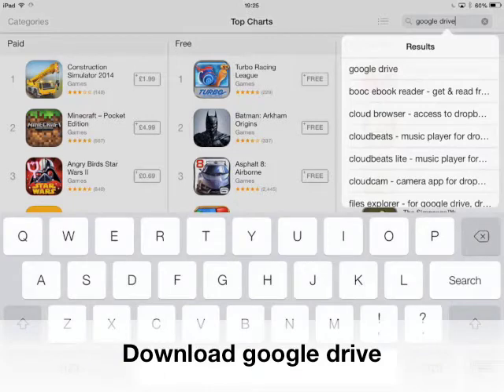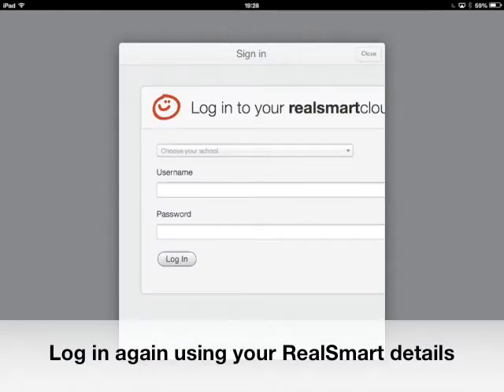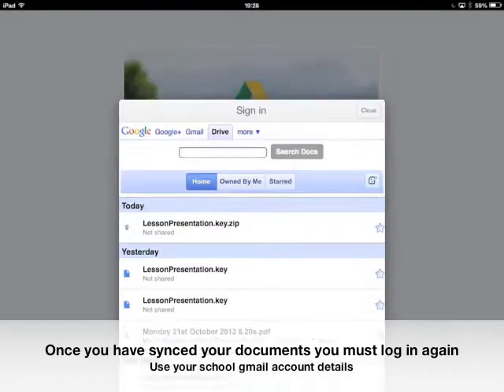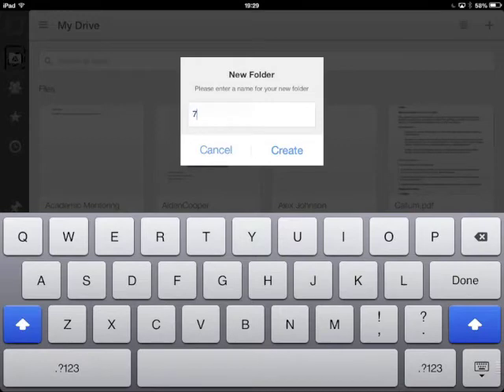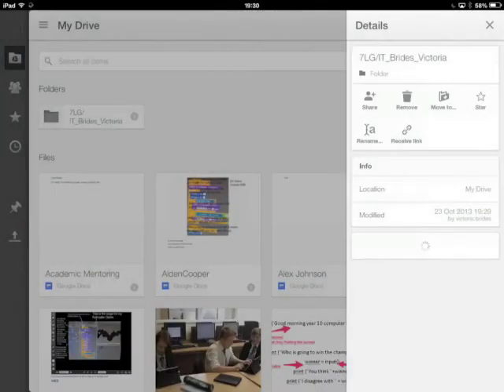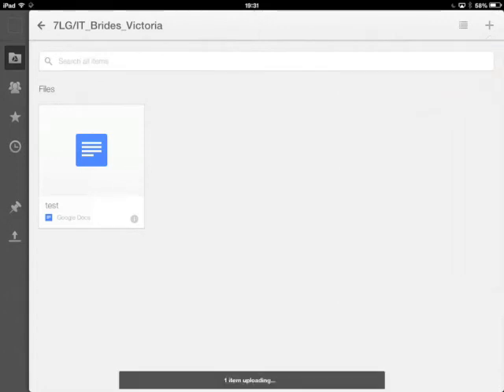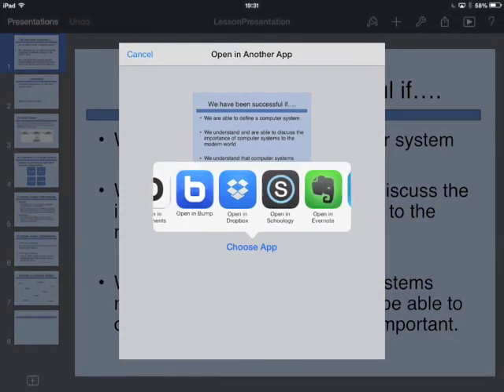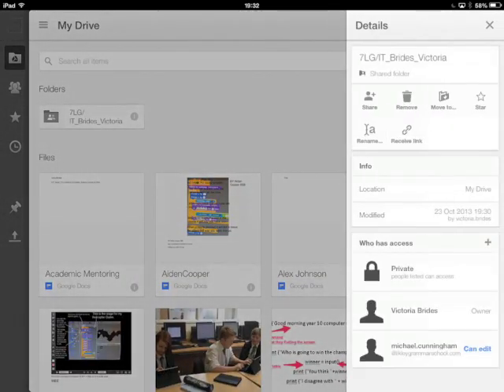IGS Creating Student Portfolios using Google Drive